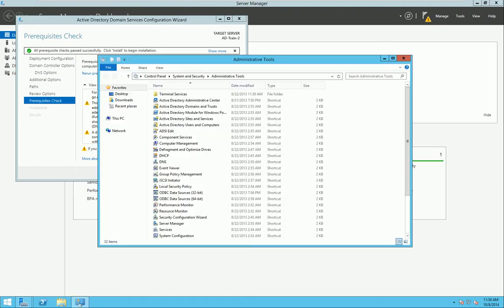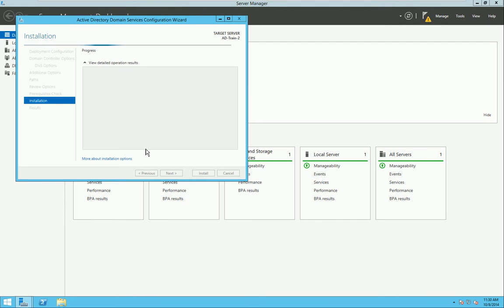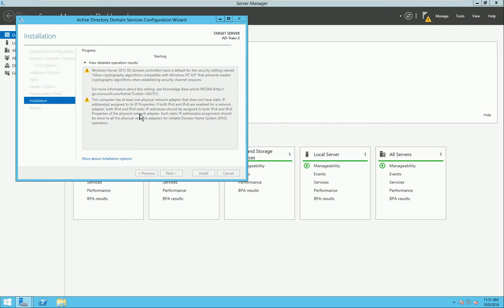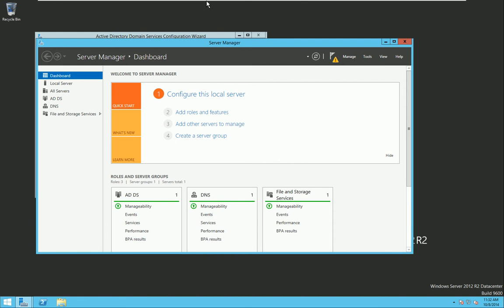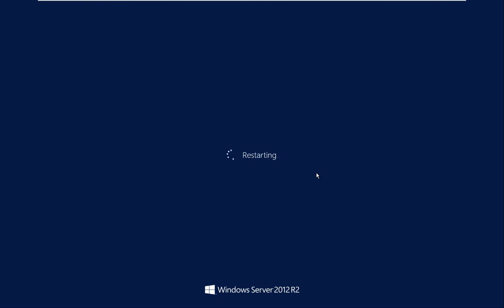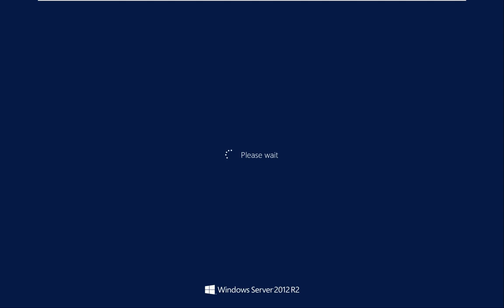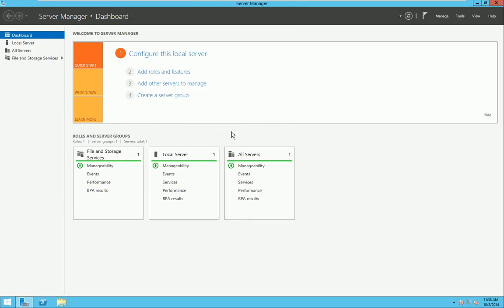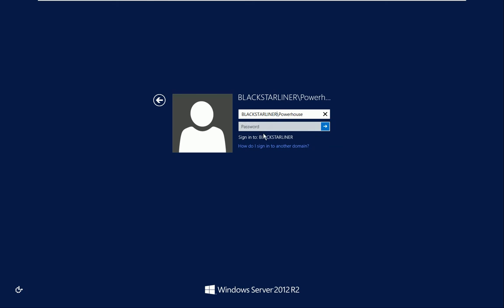Server 2012 part2